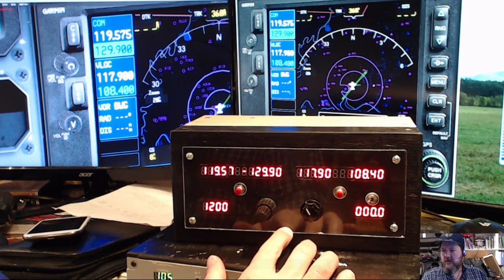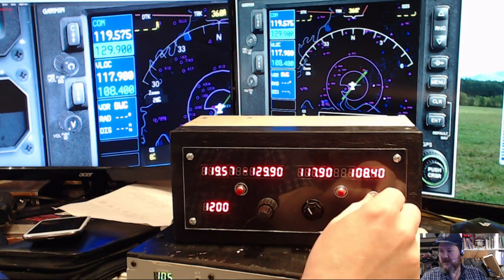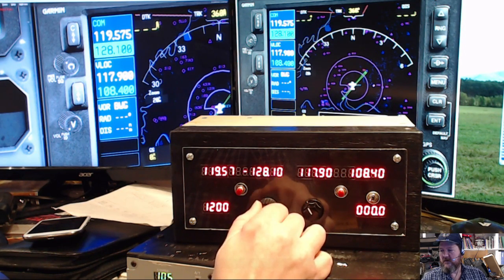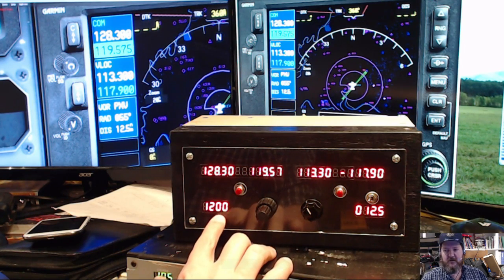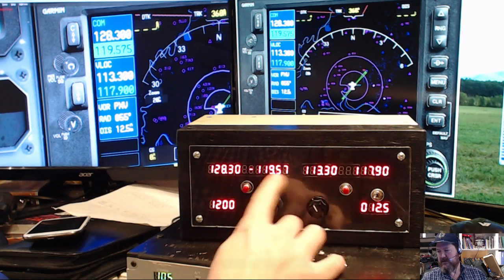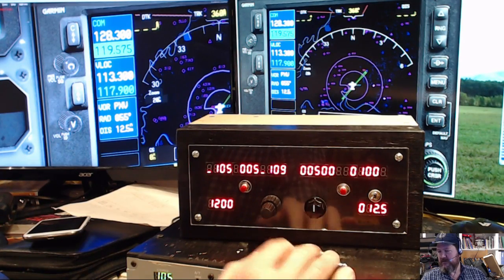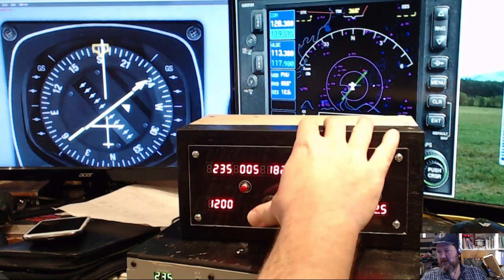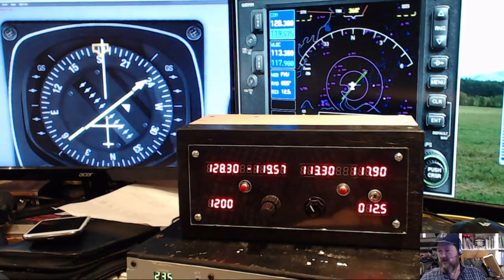FSX P3D Radio using Arduino and Link2FS